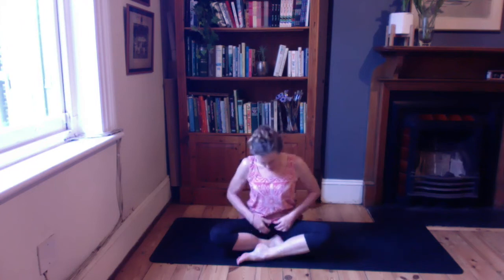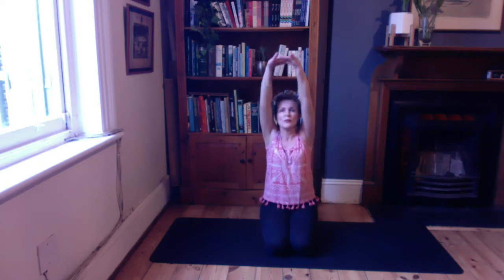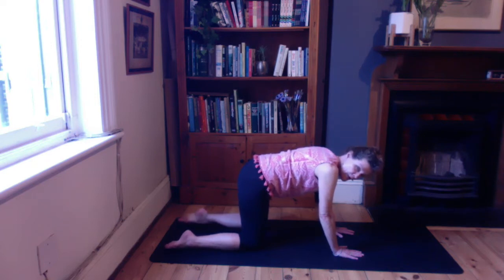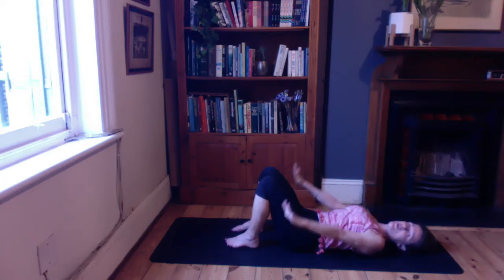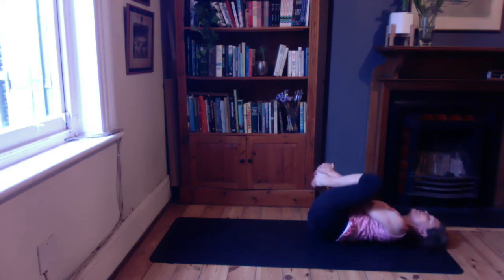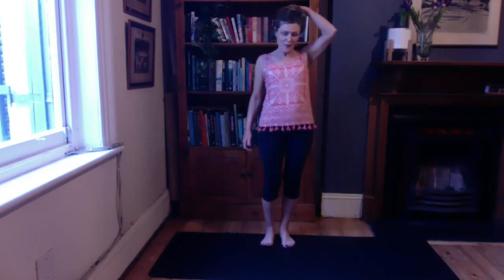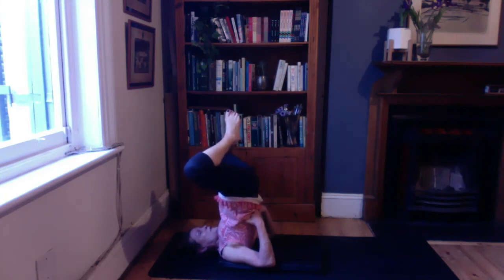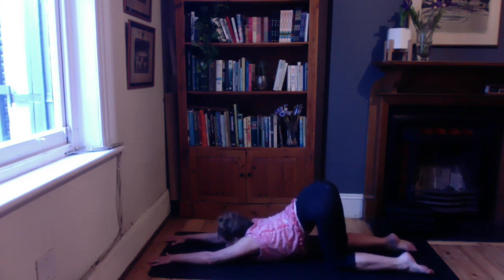Woodlands Yoga with Helen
60 minute integral hatha yoga class with headstand